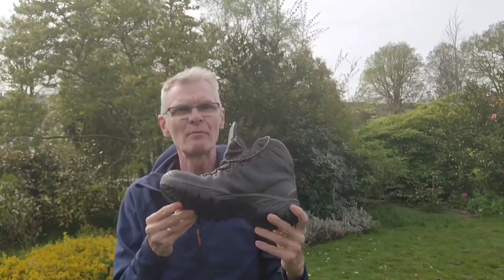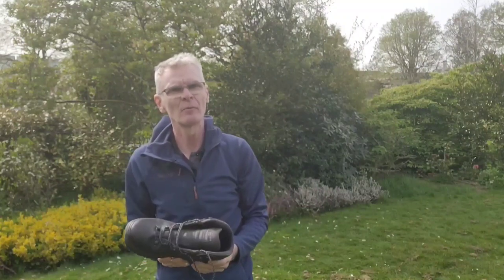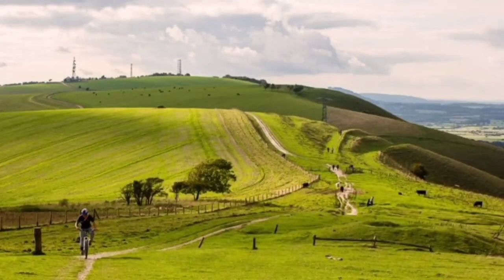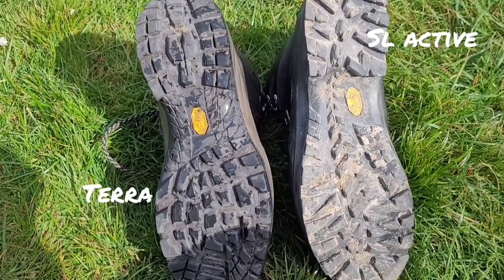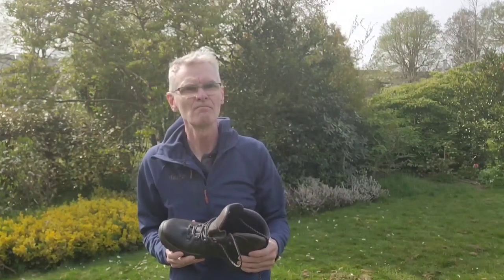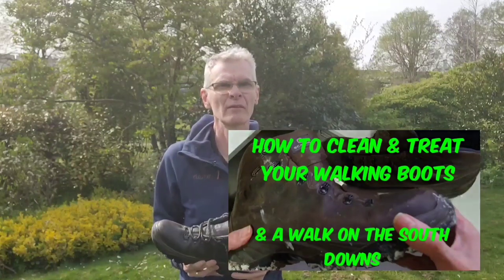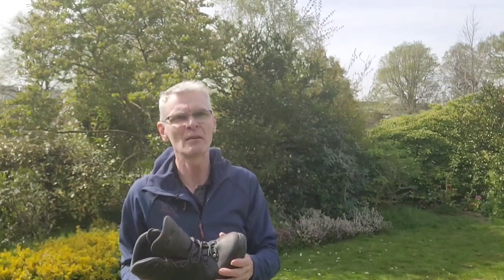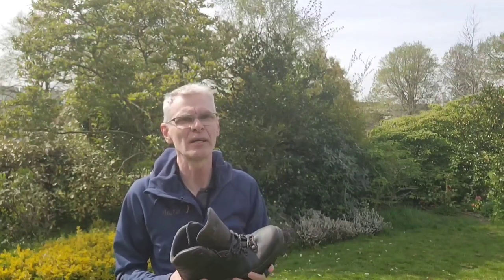Scarpa Terra Boots - Long Term Review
I have had a pair of Scarpa Terra boots for 3 years and thought I would give you my thoughts on them. They are intended for walking on paths, trails and less rugged mountain routes, and are one of the lower priced models in the Scarpa range.